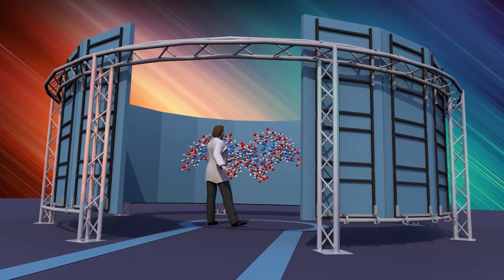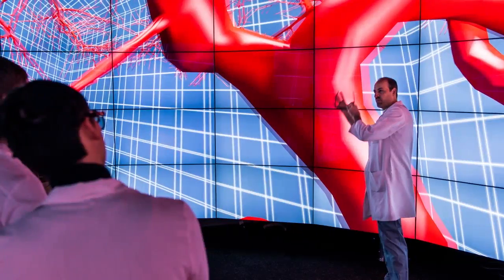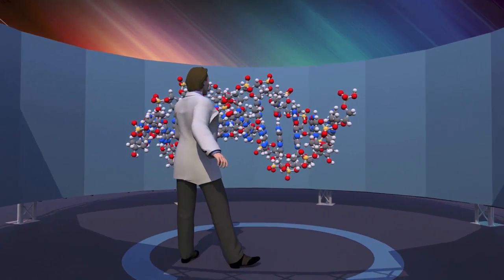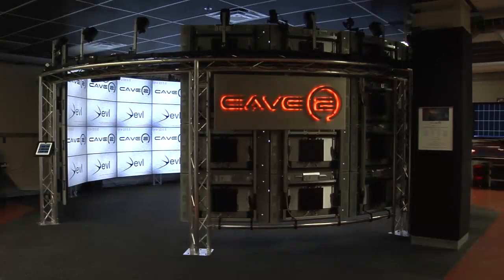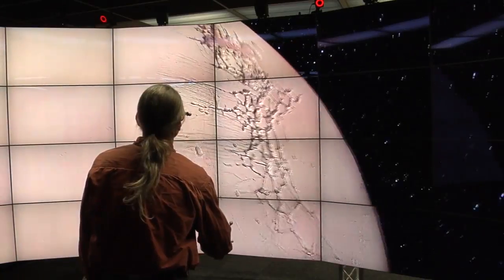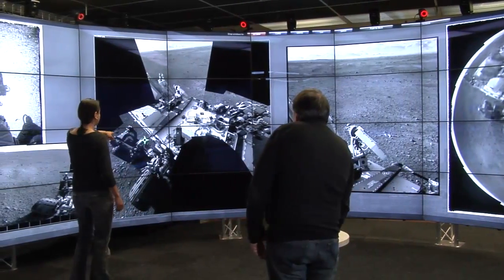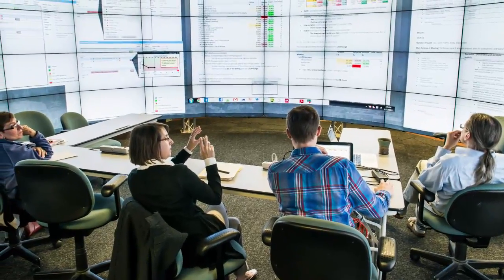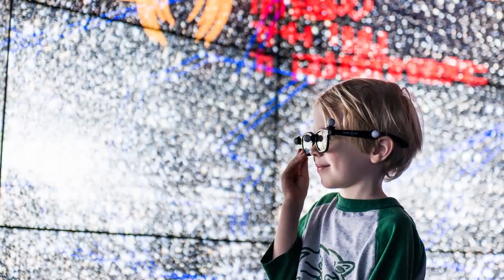CAVE2™ Informational Video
See the CAVE2™ hybrid reality environment in action. CAVE2™ combines the benefits of scalable-resolution display walls with a ground breaking, second generation virtual reality system.  The result is a near-seamless, 320 degree, panoramic 2D/3D virtual environment that matches human visual acuity.  The CAVE2™ is a revolutionary system that supports information-rich analysis with stunning immersive visuals and intuitive interaction tools.

Mechdyne is the only licensed integrator of the CAVE2™ hybrid reality environment.